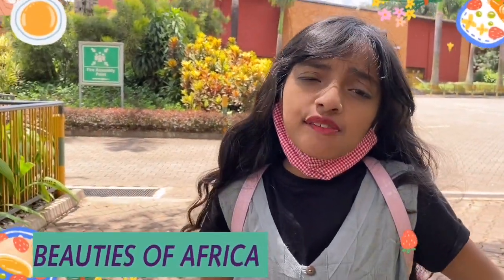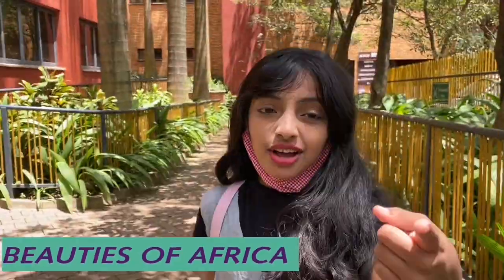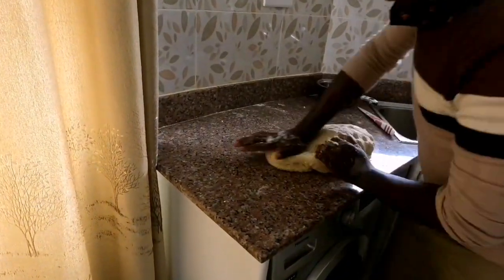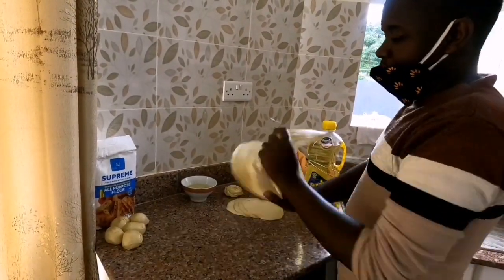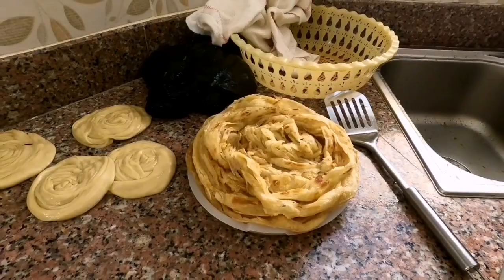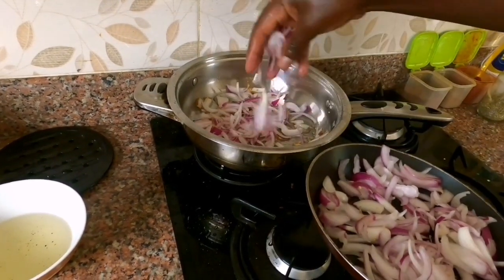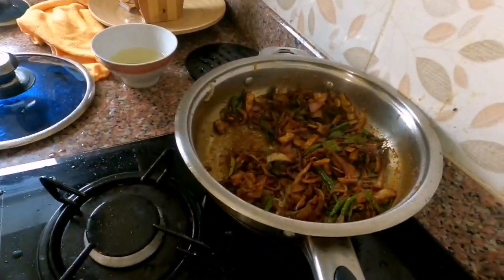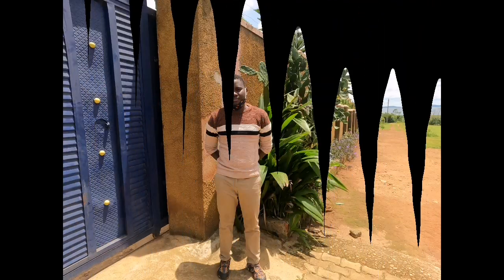OUR UGANDAN FRIEND Mr.RONALD IS MAKING OUR DELICIOUS KERALA FOOD POROTTA AND BEEF..YUMMYYYYYYYY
Handsome African guy from Beautiful Africa making Delicious kerala porotta and Beef fry. As a Keralite, Beef curry/porotta is one of my favourites.